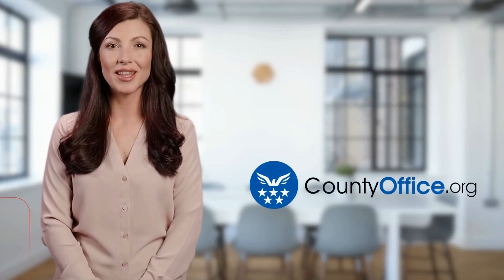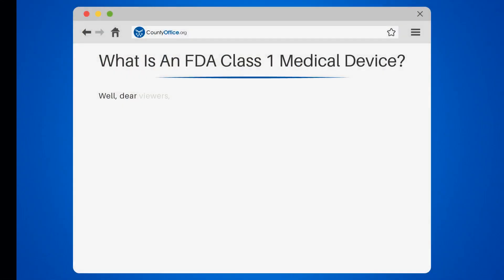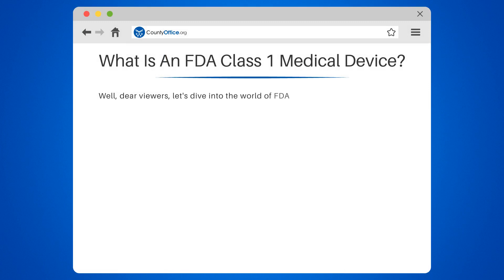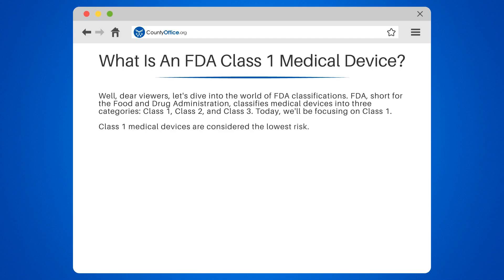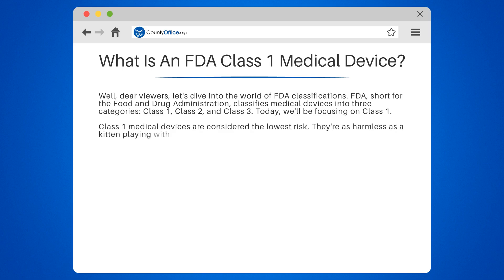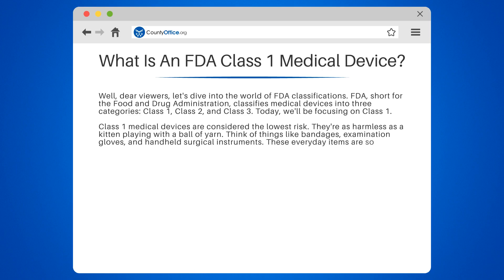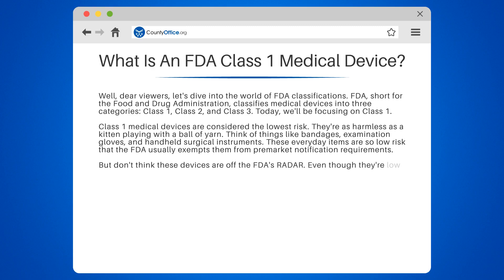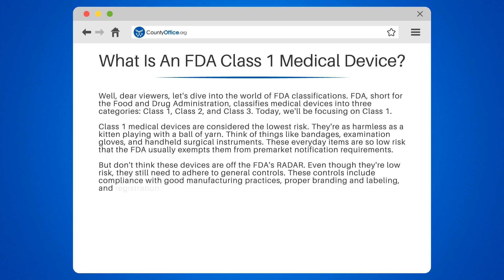What Is An FDA Class 1 Medical Device? - CountyOffice.org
What Is An FDA Class 1 Medical Device? Welcome to our deep dive into the world of FDA classifications. In this enlightening video, we focus on Class 1 medical devices, the lowest risk category.

We'll begin by defining Class 1 medical devices, providing examples like bandages, examination gloves, and handheld surgical instruments. We'll explore why these everyday items are considered low risk and usually exempt from premarket notification requirements.

However, no medical device is beyond the FDA's scrutiny. We'll discuss the general controls that Class 1 devices must adhere to, such as compliance with good manufacturing practices, proper branding and labeling, and registration of the device's manufacturer.

Whether you're a healthcare professional or just a curious consumer, understanding the regulations surrounding Class 1 medical devices is essential.